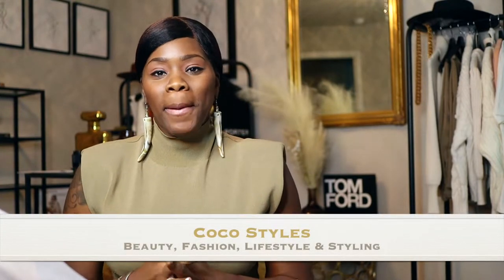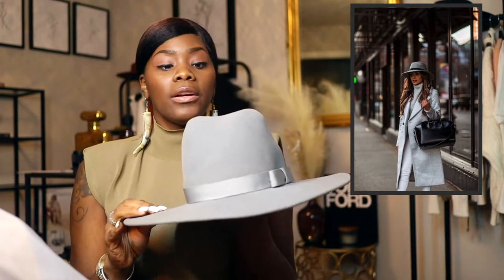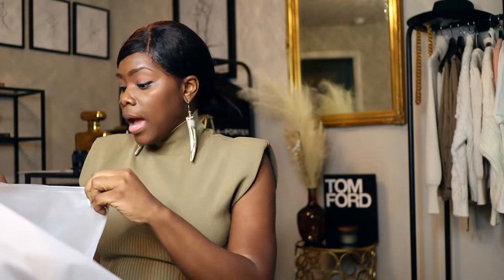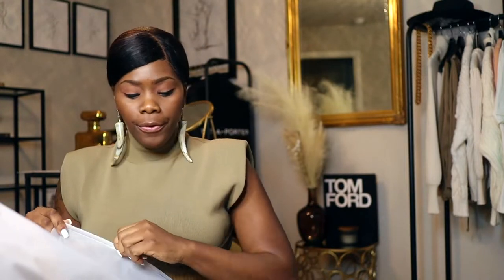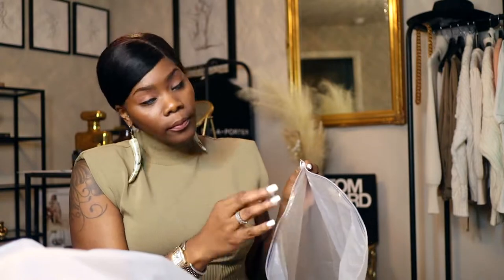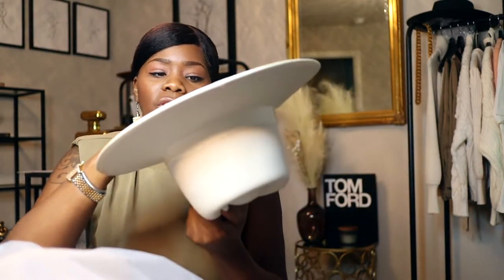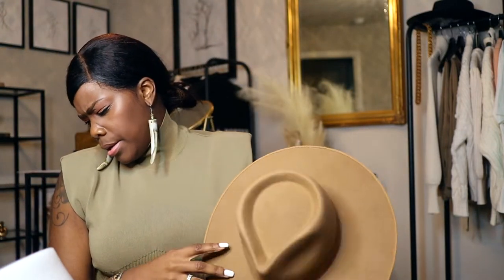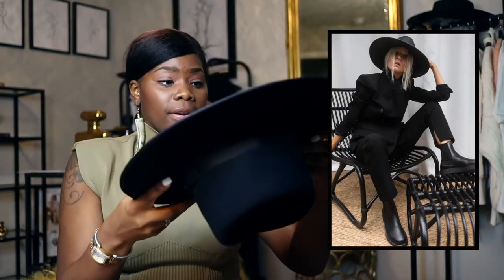HATS I'M WEARING THIS FALL| COCOSTYLESNY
In this video, I'm going to run through a few hats I'll be wearing this fall.

Most of the hats are from a Lack of Color and a sprinkle of Brixton.

NOTE: Lack of Color does have sales so if you don't want to pay full price, download the Karma App and save the hats you want, and wait for the notification of when it goes on sale.

My birth name: Sinaya
Born and raised:  New York City
Zodiac sign: Cancer
Height: 6’0

*Social Media*
Business IG

Coco